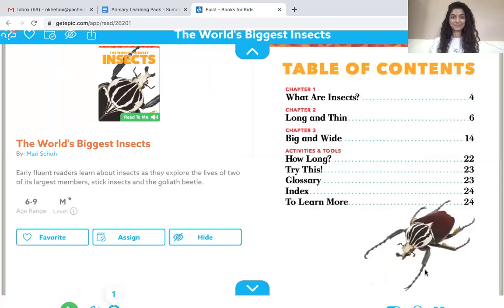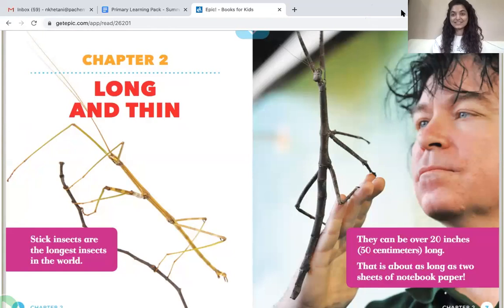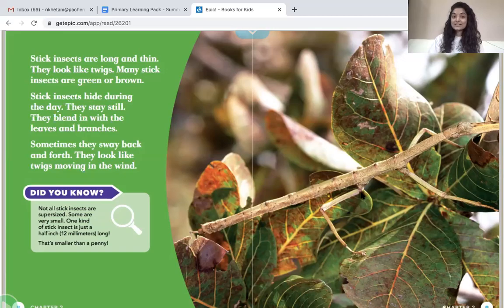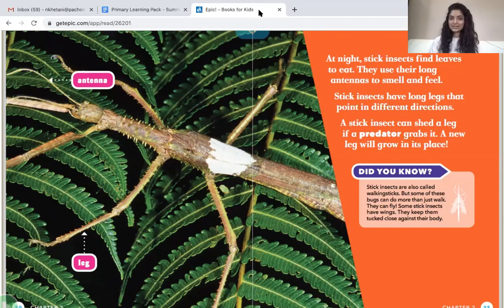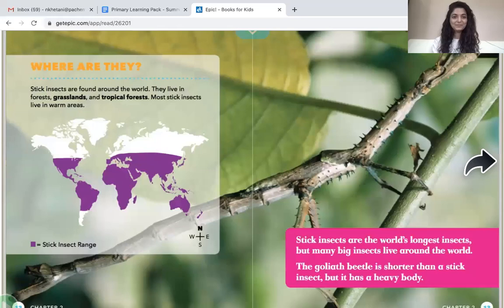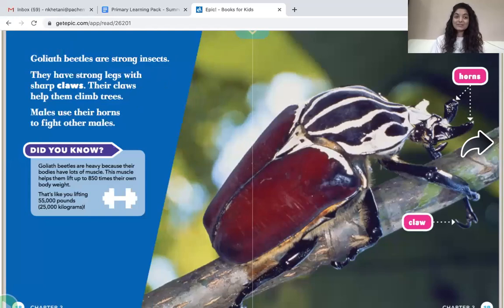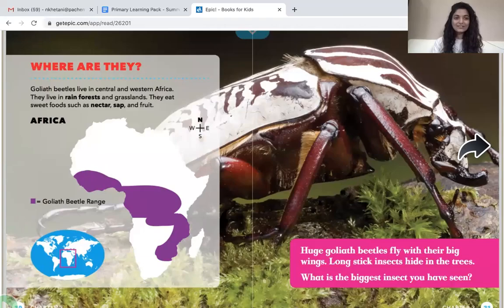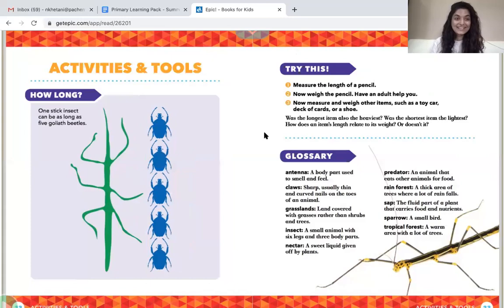The World's Biggest Insects